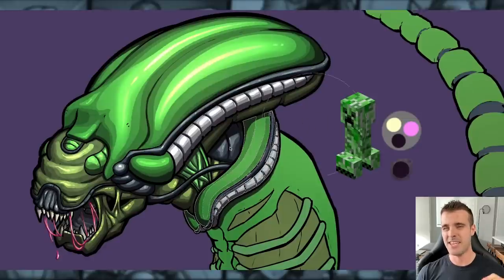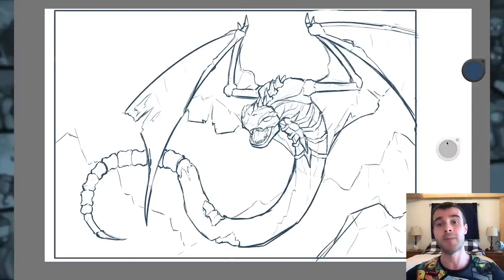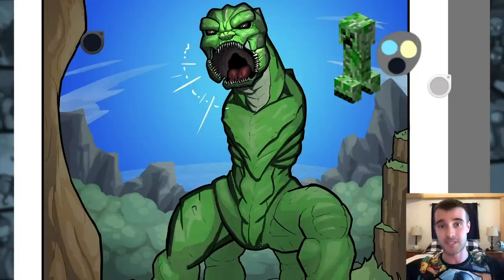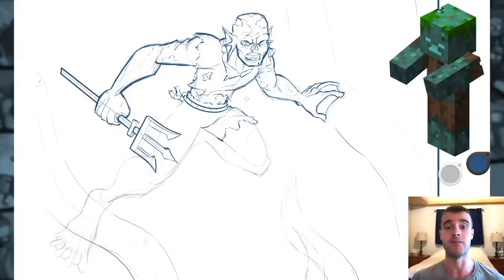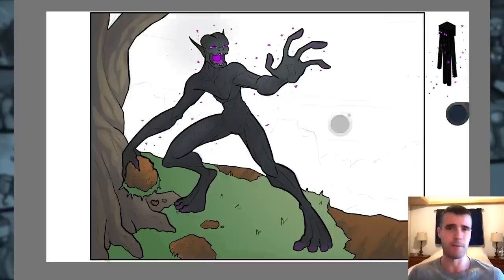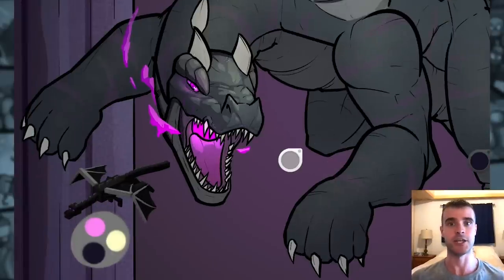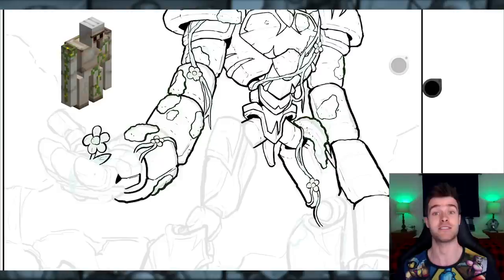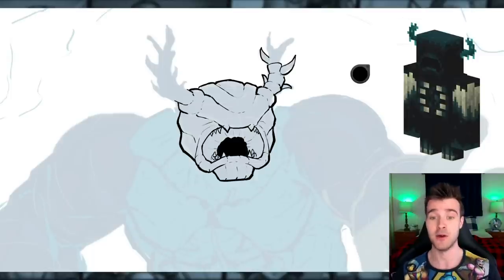What if MINECRAFT MOBS Were FANTASY MONSTERS?! (Lore & Speedpaint) Compilation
This video is a compilation of my first 4 Minecraft More Monstrous episodes, being released in place of a regular episode so I can take a week off. I was overdue for some vacation time, but I hope you all enjoy either a look back at a core series of this channel or a fresh look if you haven’t seen it before!

00:00 - Introduction
00:40 - Guardian
03:53 - Phantom
07:17 - Creeper
10:50 - Ghast
14:30 - Drowned
17:58 - Enderman
21:38 - Wither
24:38 - Ender Dragon
27:55 - Iron Golem
31:14 - Ravager
34:02 - Warden
37:54 - Strider
41:27 - Tuff Golem
45:37 - Sniffer
49:08 - Rascal
53:12 - Outro & Positive Note

Hope you all enjoy: What if MINECRAFT MOBS Were FANTASY MONSTERS?! (Lore & Speedpaint) Compilation